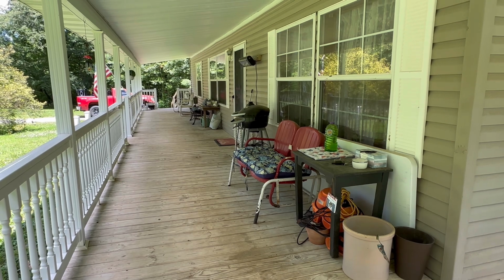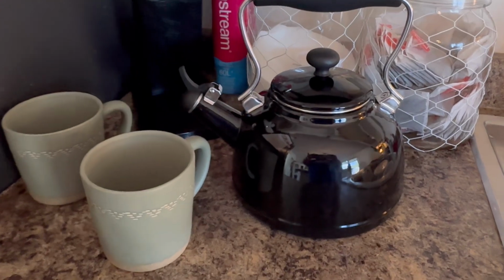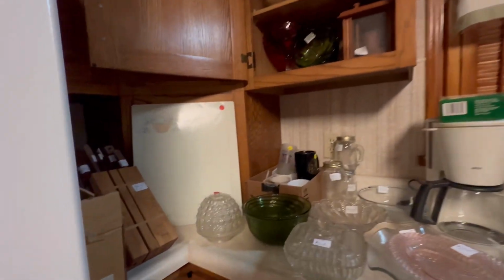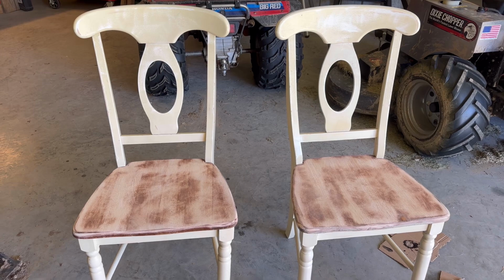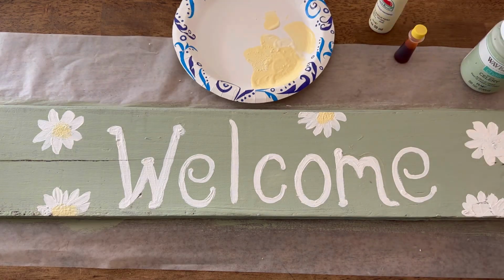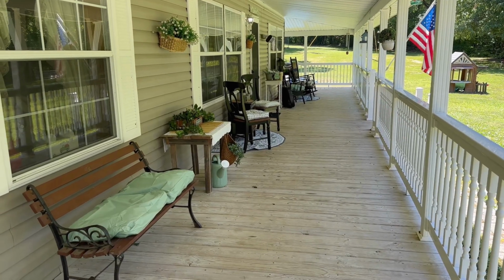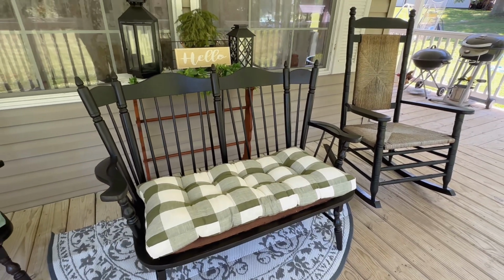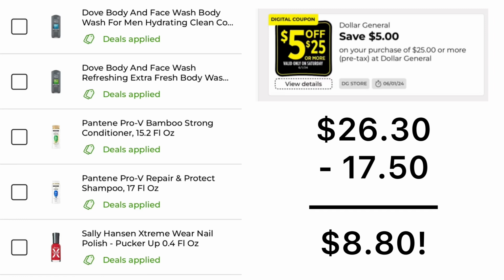Summer Porch Makeover With Yard Sale, Thrift Store, And Marketplace Finds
In this video I’m making over my mama’s porch on a very cheap budget! I’m going to yard sales, thrift stores, and shopping on Facebook marketplace to find the best deals on patio furniture to rework. Plus I’m decorating with Dollar General garden decor I found on sale and sharing my $5 off $25 Dollar General couponing plan for Saturday. 💗

Prices will vary from store to store. This is my personal coupon plan for each Saturday at Dollar General. Your store may not have the same items or prices, and you may not receive the same coupons due to coupons being regional.

*COUPONING TIPS*
1. TRUST ME. Some coupons don’t work with each other, so only clip the ones you will use each Saturday at a time.

2. If the store is out of an item on your list, try substituting something of similar value and bonus if it has a coupon too.

3. Scan your items with the app in store to make sure you’re getting the deal.

4. Use a checkout with a cashier in case there’s a problem.

My favorite place for graphics:
*Creative Fabrica* $4.99/month unlimited graphics and fonts and includes commercial license

If you're new, I'm Rhonda, glad to meet ya! I've been crafting since I was big enough to glue macaroni to a box. Creating and making things is my biggest joy in life, and I truly appreciate every one of you who watch my videos. Much love to you all! If you're not subscribed, please consider hitting that button so you can join me and my lil buddies Piper and Yadi as we bring you great crafts and entertainment every week.